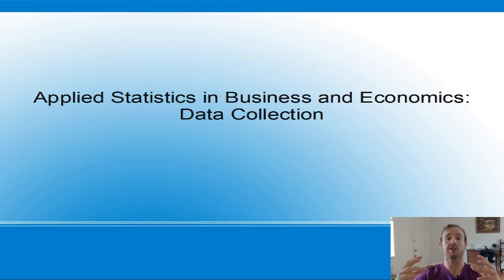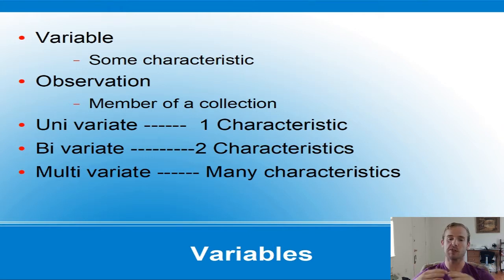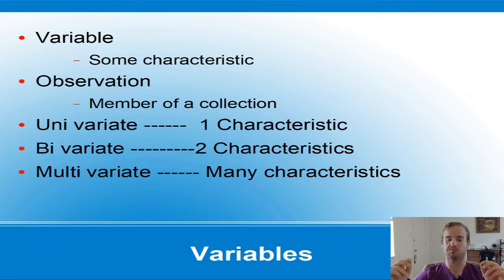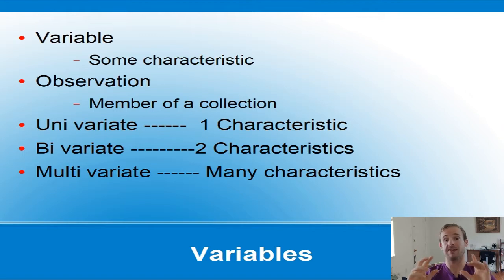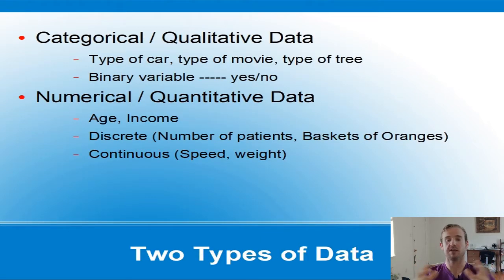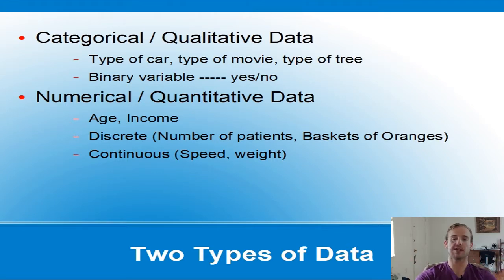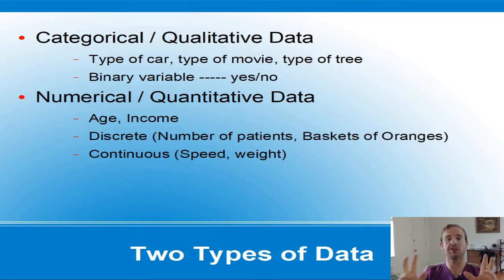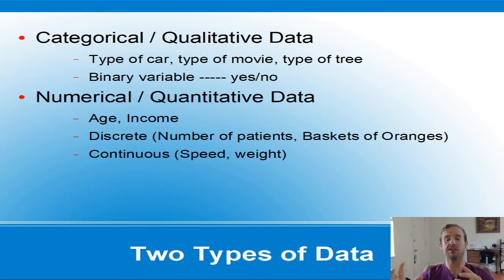Statistics Data Collection: Part 1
This lesson discusses the basics of collecting data for statistic analysis. I explain the definition of a variable, and I discuss the difference between univariate, multivariate, and bivariate analysis.

I also discuss the difference between categorical data and quantitative data (02:57) as well as the difference between continuous and discrete measurement.